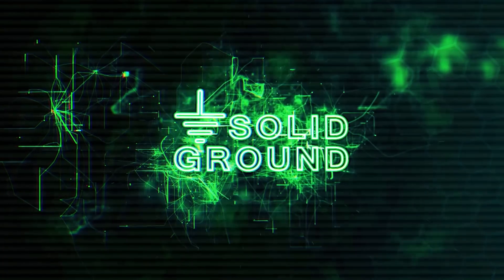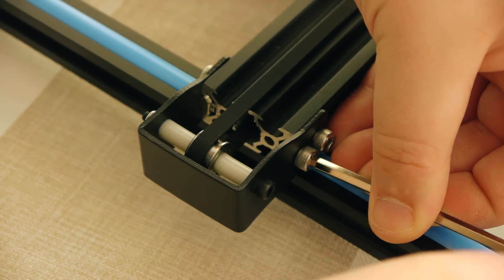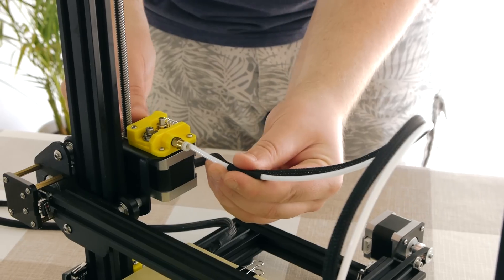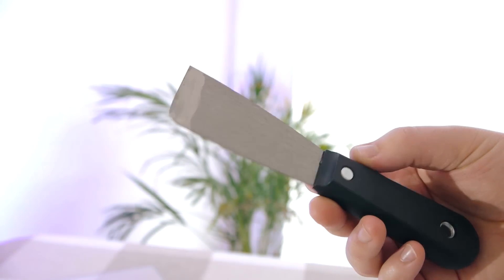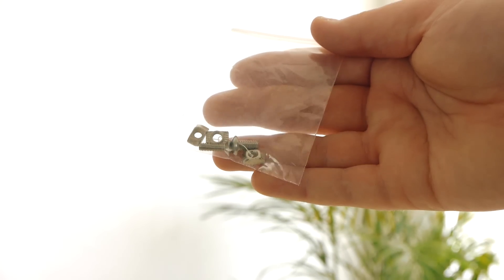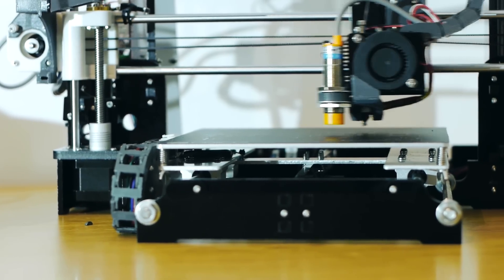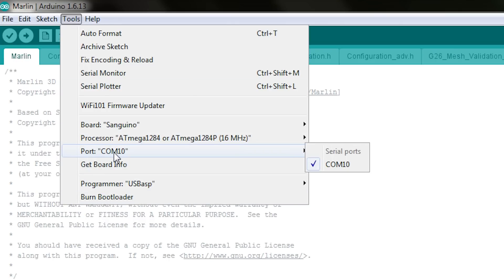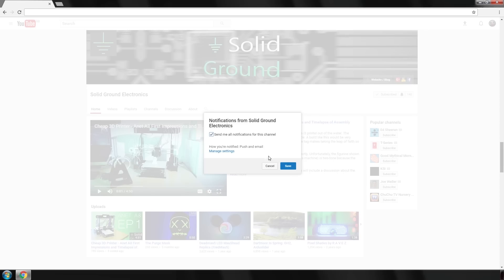CR-10 Firmware Upgrade, Mods & Review. Adding Filament Runout Detection, and Automatic Bed Leveling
This machine has been touted as one of the best 3D printers out there for the money, and you know what, I think it might be true right.

In reflection, I didn't really talk a great deal about the quality of the parts but for me to get such good results on my first few prints, this surely bodes well for the CR-10.

The assembly process is way simpler than the Anet A8 and it has a huge build area but it does costs more so I think the choice of machine comes down to your financial situation and background with tinkering.

𝙋𝙪𝙧𝙘𝙝𝙖𝙨𝙞𝙣𝙜 𝙇𝙞𝙣𝙠𝙨 𝙩𝙤 𝙋𝙧𝙞𝙣𝙩𝙚𝙧𝙨 𝙄'𝙫𝙚 𝙏𝙚𝙨𝙩𝙚𝙙:
Edit: These links have been removed due to inconsistencies in the review samples, product page online and quite possibly the product that gets shipped to customers. Please conduct your own research into the product AND the supplier. Some companies are better at providing support than others.

Finally, this video is getting old and there are probably much newer and more cost effective models out there.

Using any of the following links to purchase an item should result in Amazon gifting me a finders fee. If you are down for helping my channel out and happen to be in the market for any of the goods discussed today,  you can do so for free! Just make sure that you use the link no earlier than 12 hours before making the purchase.

USBasp Programmer:
US - (compatibility not confirmed)

Dark Grey PLA 1KG: (my go-to filament)

𝙁𝙞𝙧𝙢𝙬𝙖𝙧𝙚 & 𝙎𝙚𝙣𝙨𝙤𝙧 𝙈𝙤𝙪𝙣𝙩𝙨

The link below is to the sensor mount that Tim Hoogland designed. I ended up using his one as I was too lazy to design my own.

My pre-compiled arduino build includes a slightly modified version of the Marlin firmware that Tim extensively modified, tuned and calibrated to be used with the CR-10.

If you don't think you can be bothered with all the steps shown in this video then you may like to support Tim and the work he has done for the community by using his widely known, EZABL kit available here:

I'm not in anyway endorsed by Tim and don't think I ever will be after forgetting to credit him straight away :S sorry Tim